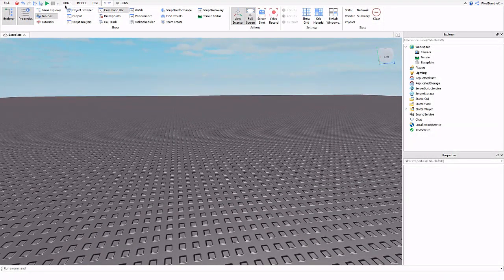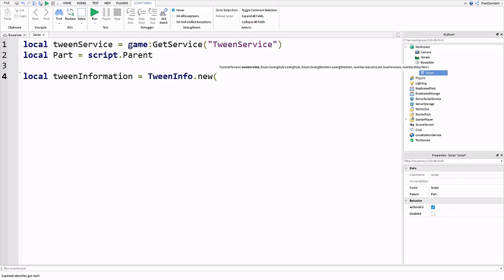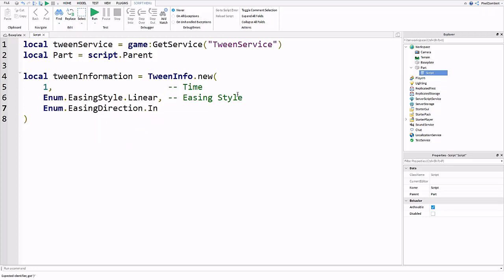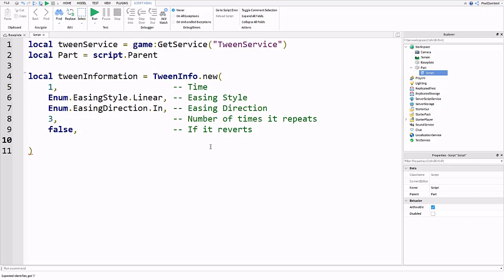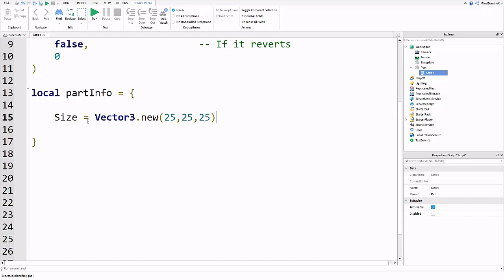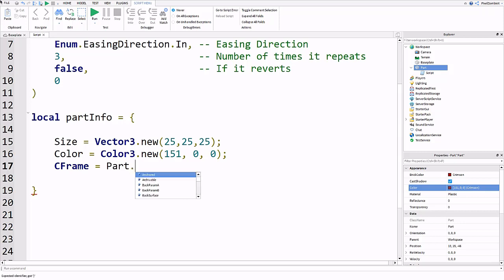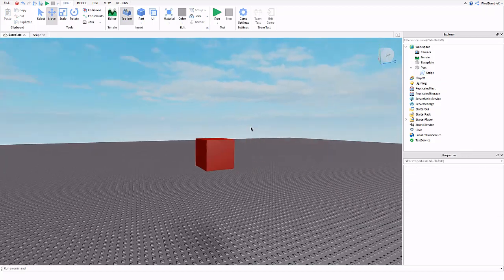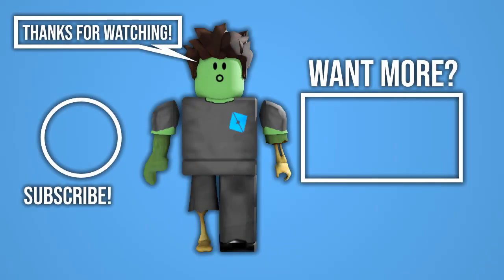[ROBLOX] How To Use Tween Service - 2019 Beginner Tutorial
⮟⮟⮟ OPEN ME⮟⮟⮟